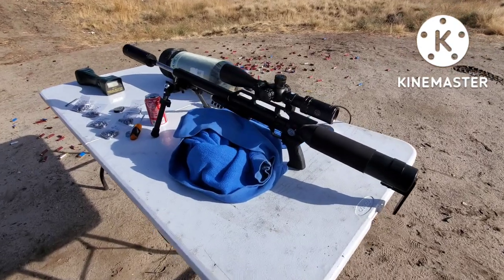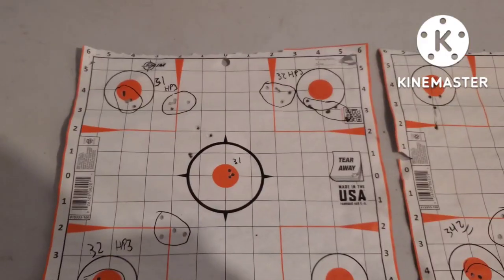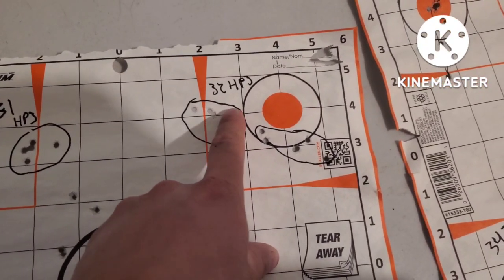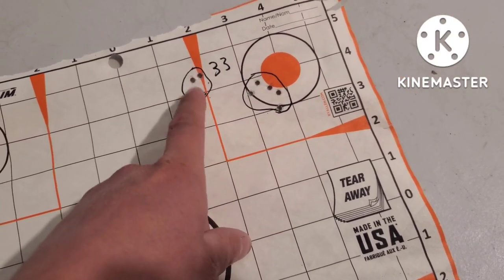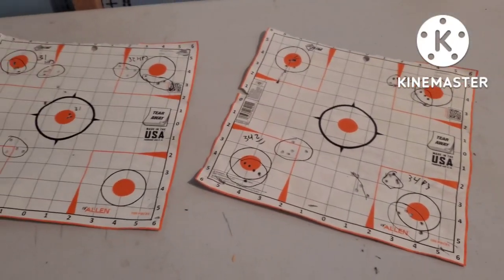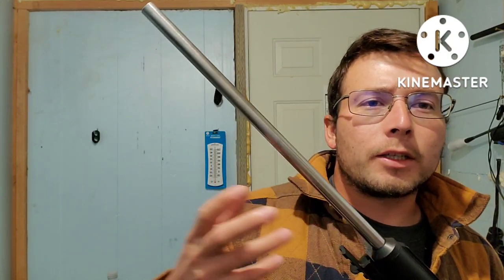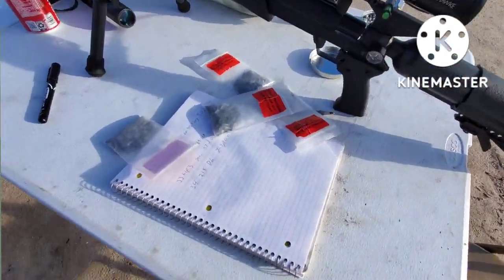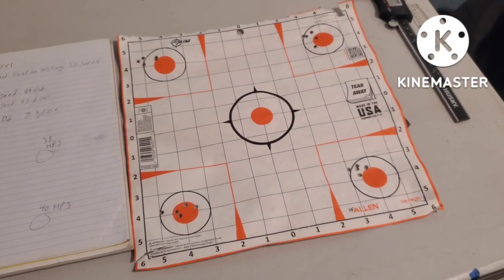Airforce condor slug testing part #1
welcome to Airguns of idaho.   in today's video I'm going to be sharing some of the results.  I got from testing my own slugs in .22cal from the Airforce condor and Escape.   both Airguns are in .22cal and have slug barrels.   This video is part one of the series.   I hope you guys enjoy the video and we can both learn something from the video.